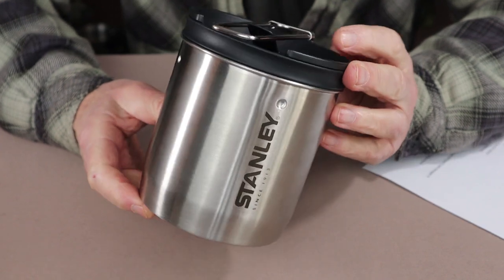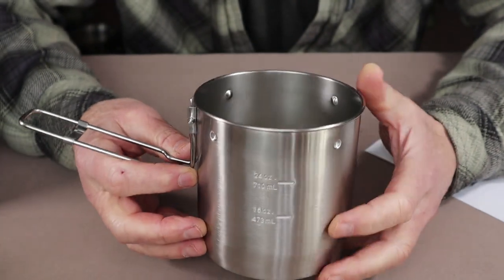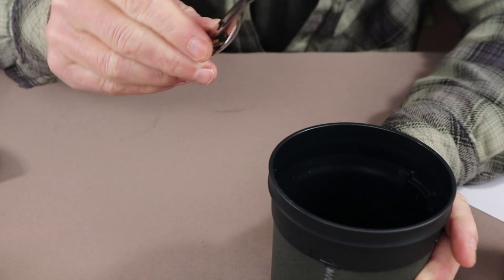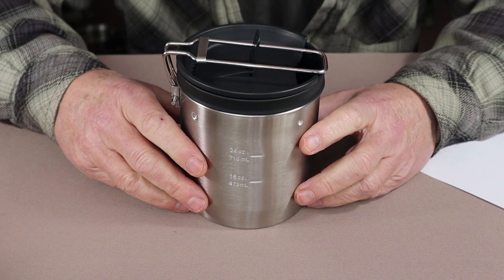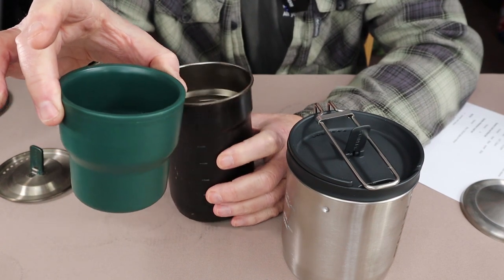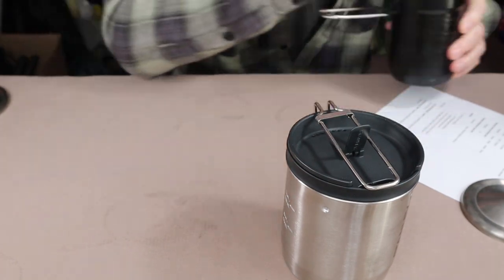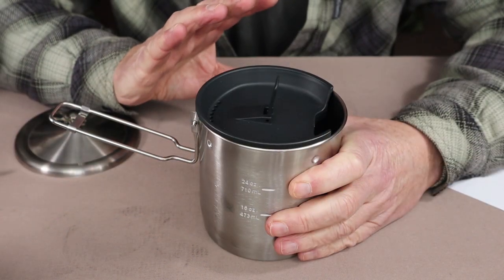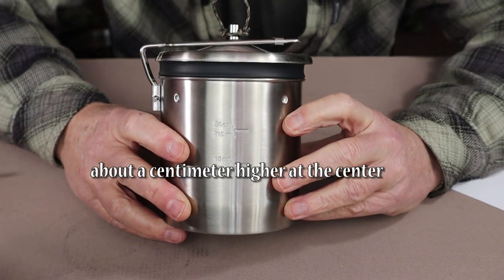Stanley Compact Cook Set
In this video I review the Stanley Compact Cook Set and compare it with the Stanley 2in1 Mug and Bowl set as well as the Stanley Adventure Cook set and Stanley Cook and Brew set

Weight        13.7oz / 389gr
Volume  inner  24oz outer 24oz plus

Stanley 2in1 Mug and Bowl Set
Note: there is/was a large version with a 28oz/32oz volume
Weight         9.6oz / 272gr
Height  4.9” / 12.5cm
Diameter 3.9” / 10cm
Volume  inner  16oz outer 20oz

SS Lid size for the Compact Cook Set is 12.3cm

Stainless steel lids

Titanium stove